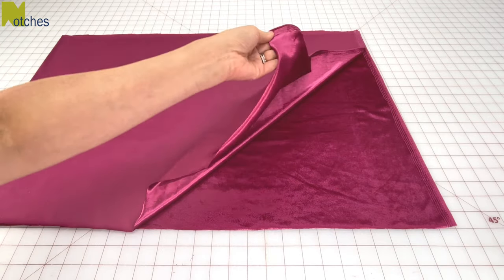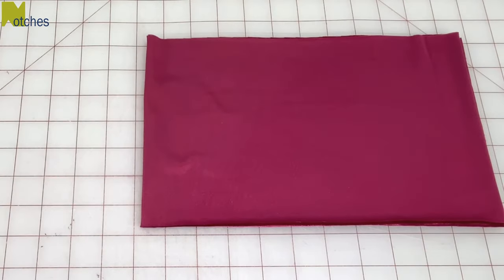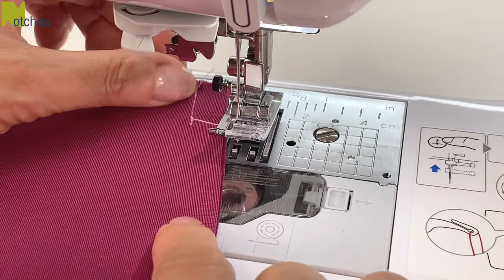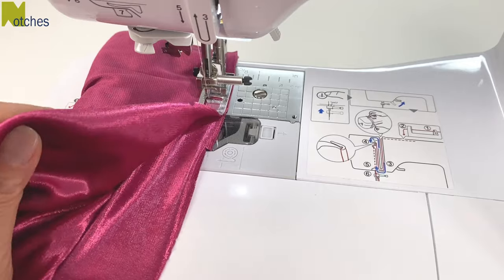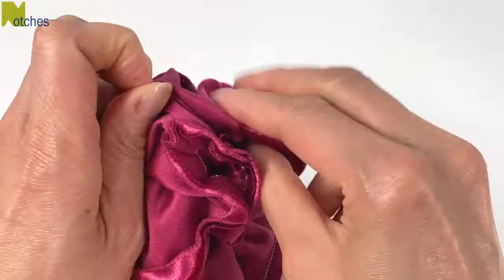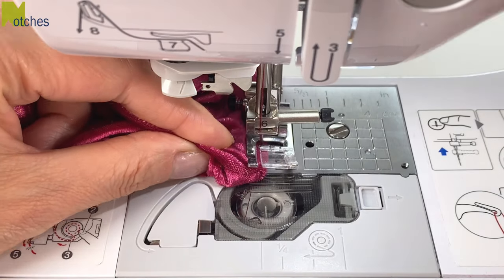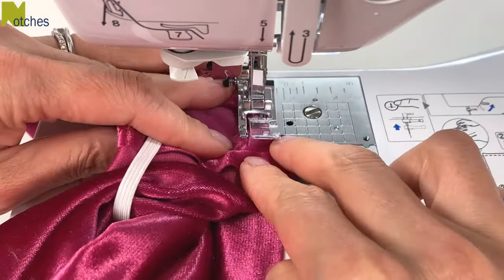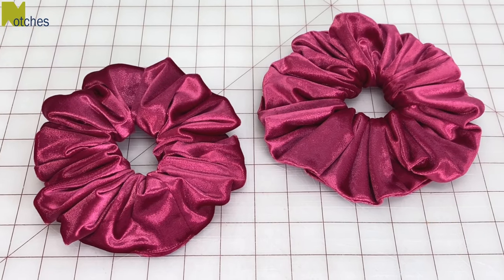How to make a scrunchie. XL - Quick and easy method to make scrunchies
These are my favourite and the best methods to make DIY giant scrunchies.  They’re easy and fast!  Both  use the Burrito method and I show you better ways to install the elastic inside the large scrunchie.

Cut fabric 6.5” or 7” x 46”  ( 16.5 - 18cm x 117cm)
Use 8” or 10” ( 20cm-25cm) of ¼” (6mm) elastic

Great item to make as gifts or product - sew to sell

To purchase SIMILAR machine in North America:

¼” Elastic
Clover Easy Loop Turner
Assorted colours Chalk
48pcs White Tailors Chalk

Chapters:
00:00  intro -cut fabric
00:29  cut notches
00:45  cut elastic
00:54  Brother NV50S sewing machine
01:05  Method 1 Scrunchie
03:23  Method 2 Scrunchie